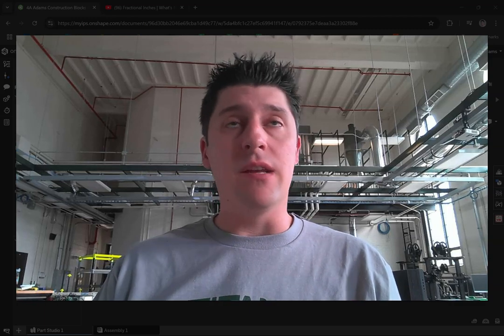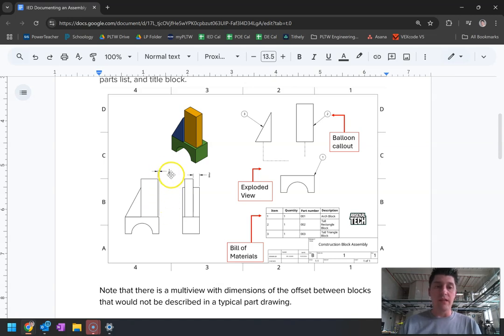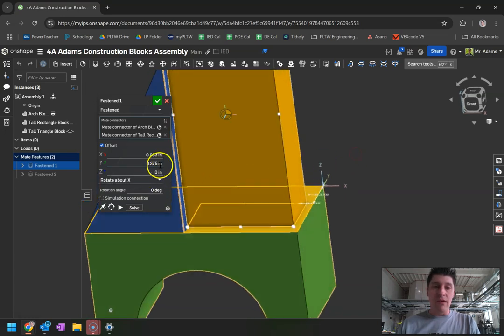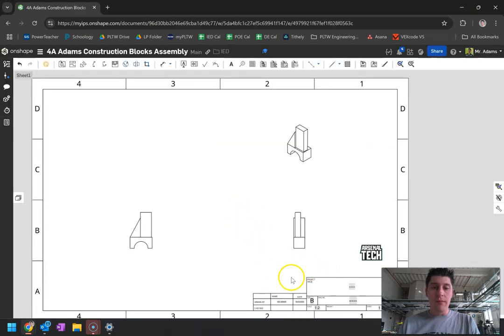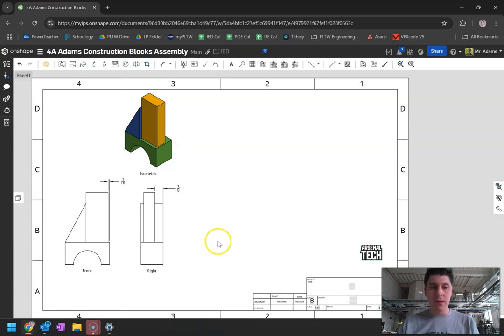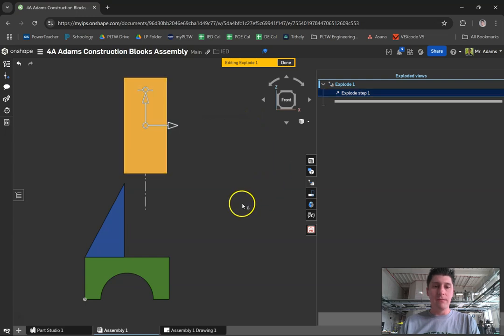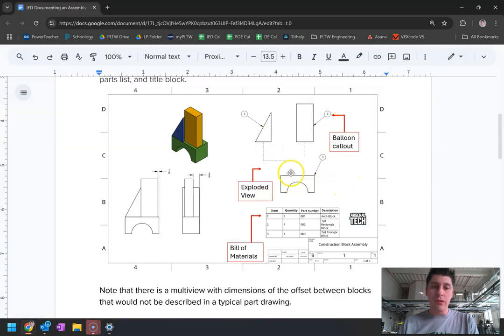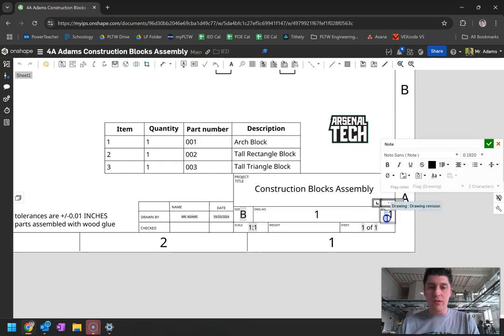Documenting Assemblies in Onshape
Today we will learn about some best practices for documenting assembly files in Onshape. If you want to follow along and you don't go to our school, you can use the following document